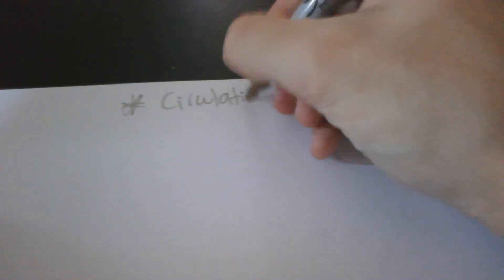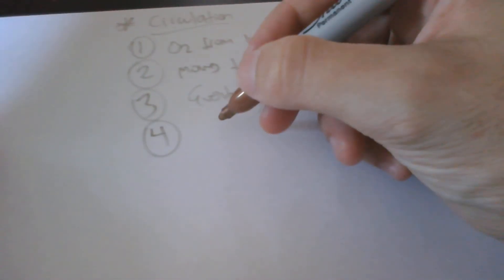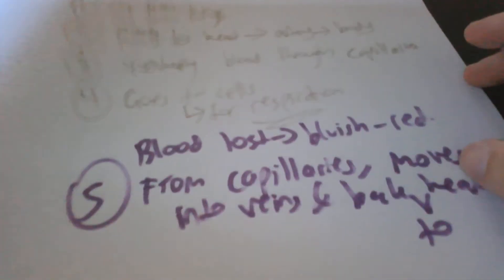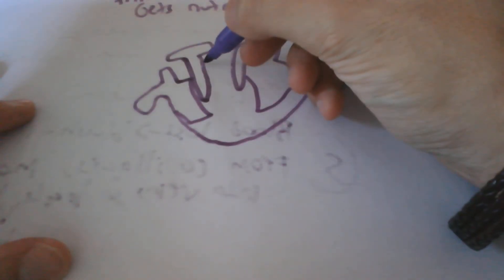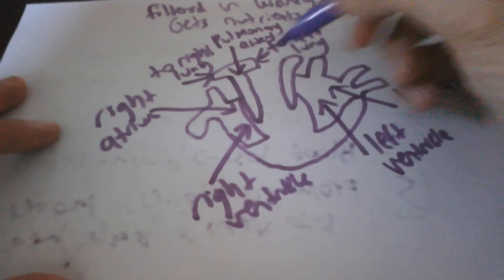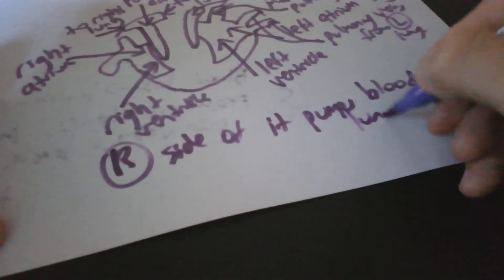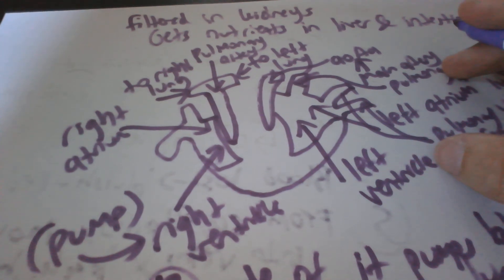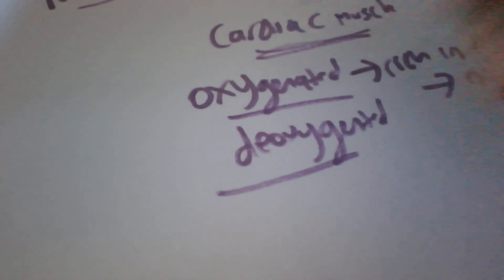YEAR 9 SCIENCE - COORDINATED BODY SYSTEMS - LESSON 6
Circulation, the Heart